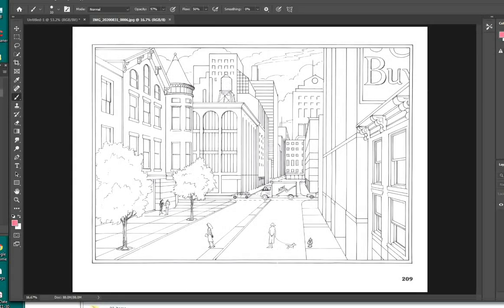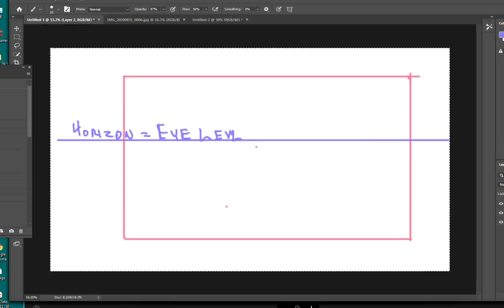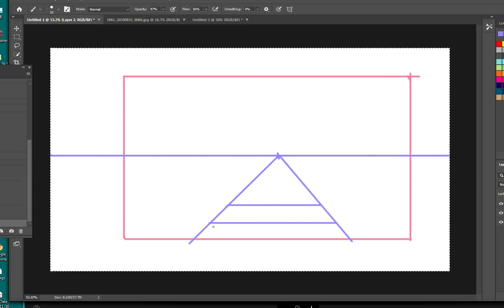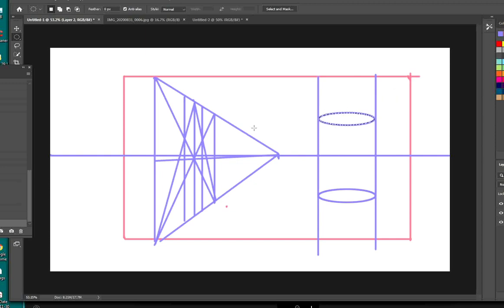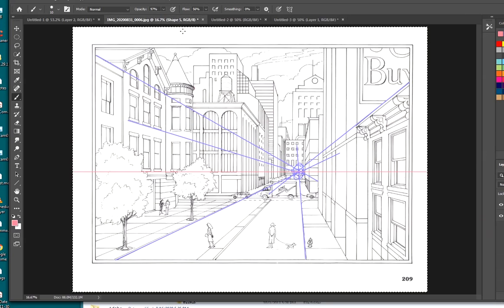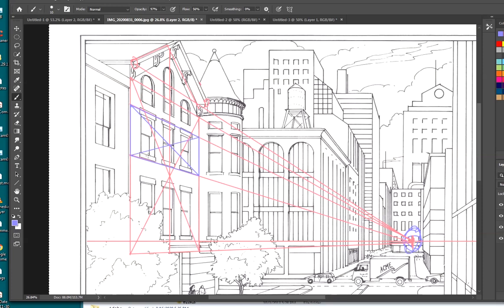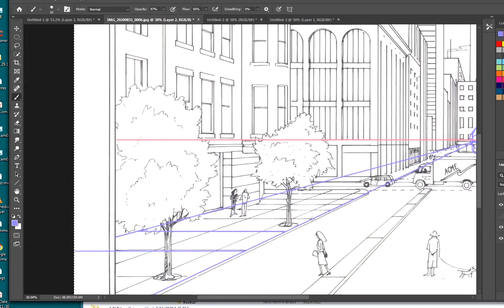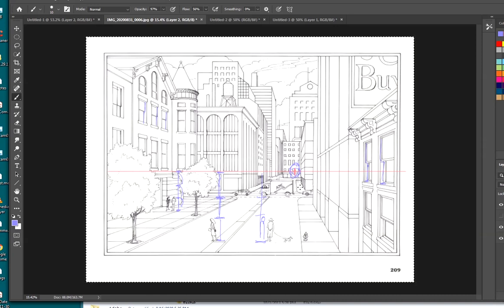One Point Perspective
This video covers the basics of one-point perspective, and how to complete the "One-Point Reproduction" assignment.